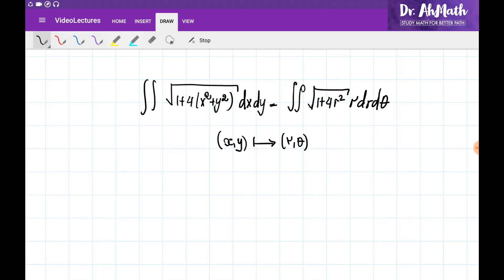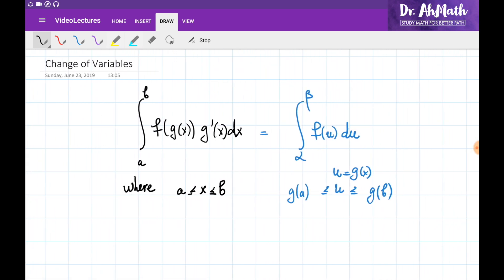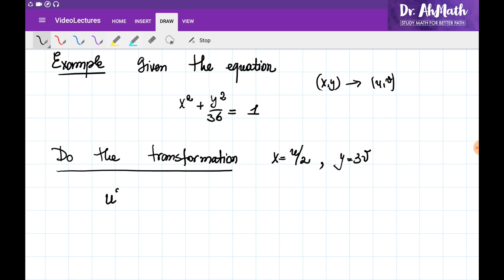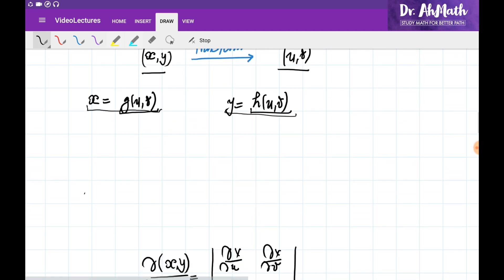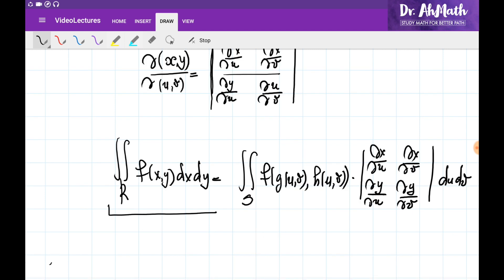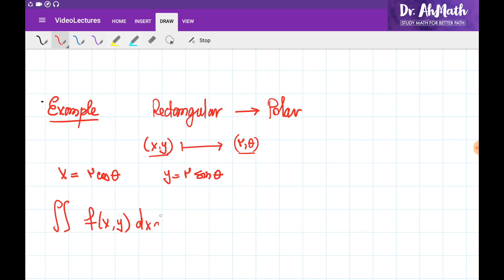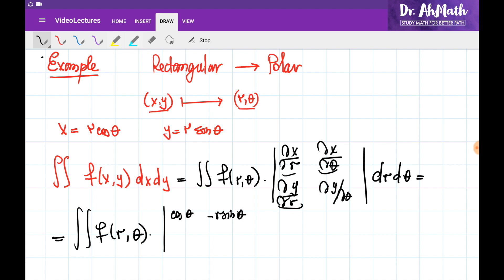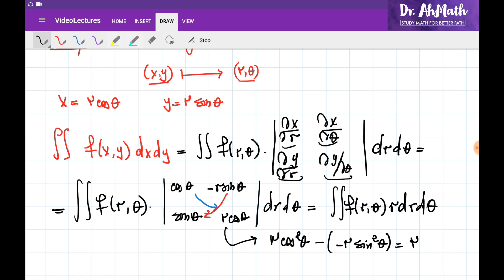Jacobian: change of variables for Double Integrals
INHA University in Tashkent | Multivariable Calculus
Change of variables for multivariable functions (x,y)